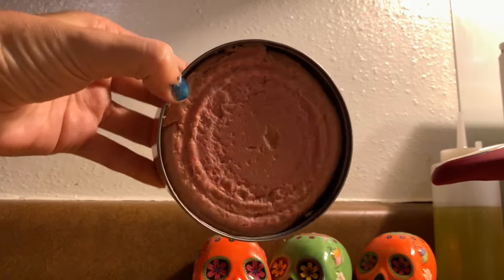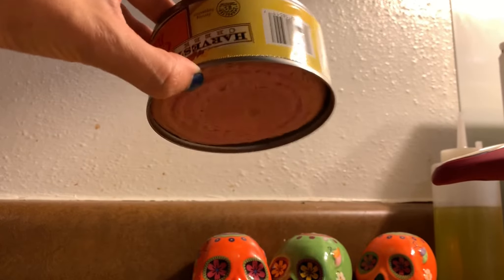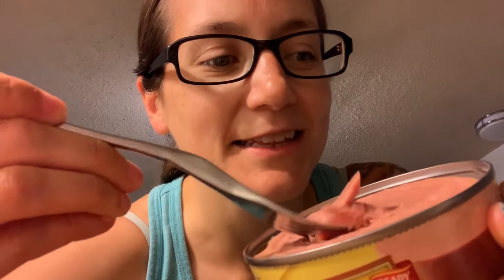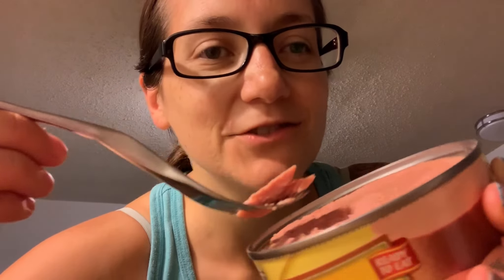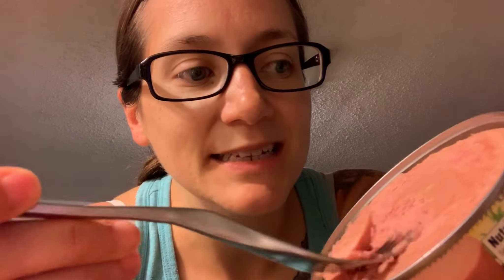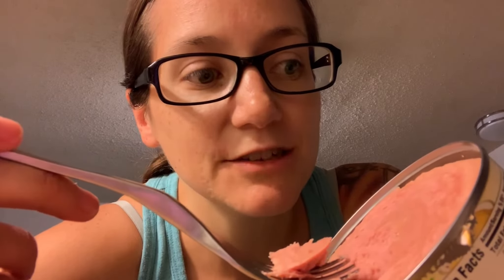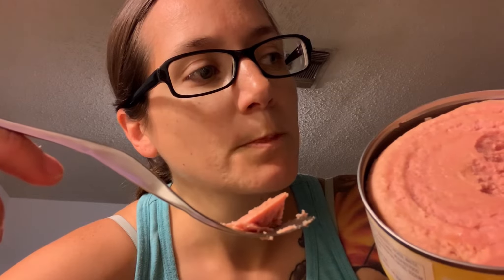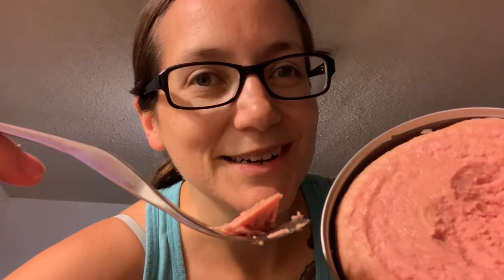CANNED CHICKEN BOLOGNA TASTE TEST [Prepping 365: #334]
In today's video, I had so many people ask for a taste test video of this canned chicken bologna, so I did it! Enjoy!